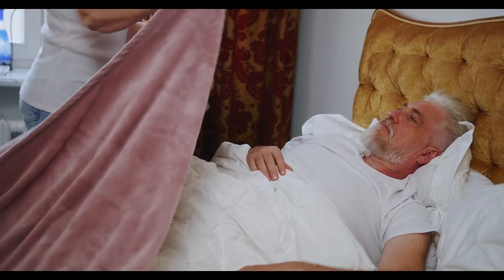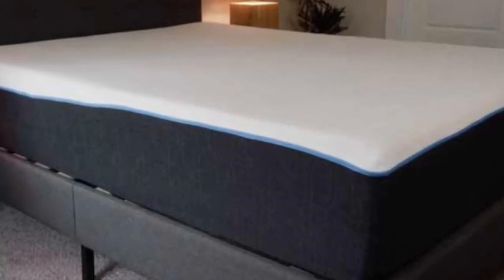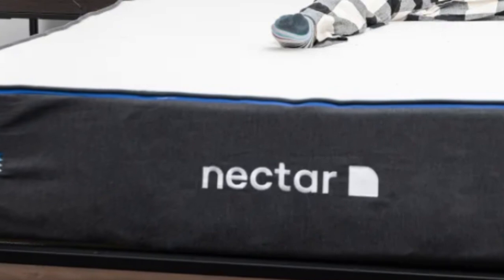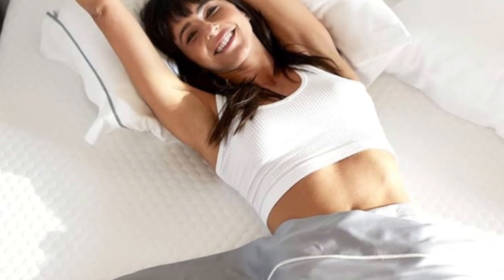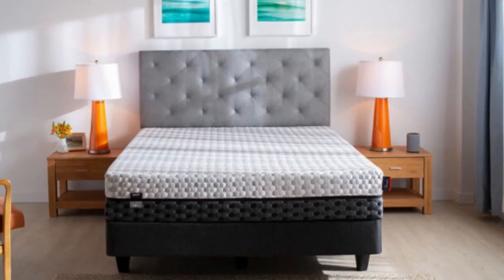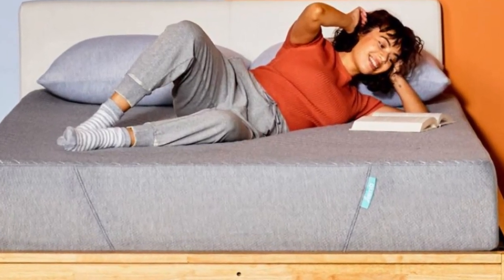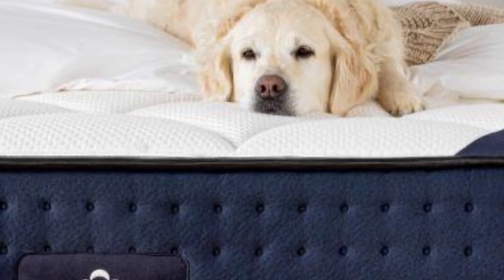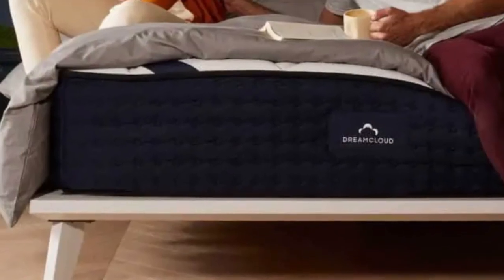Top 5 Best Budget Mattress Reviews of 2024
In this video we will show Top 5 Best Budget Mattress Reviews, Bear Original Mattress, Nectar Memory Foam Mattress, Layla Essential Mattress, Siena Memory Foam Mattress, DreamCloud Hybrid Mattress

👉 Best 5 Budget Mattress Lists:

1) Bear Original Mattress

2) Nectar Memory Foam Mattress

3) Layla Essential Mattress

4) Siena Memory Foam Mattress

5) DreamCloud Hybrid Mattress

In this video we'll be comparing the 5 Best Budget Mattress that are designed for different kinds of users. We will take into account performance features and price so you can decide which is best for you. All the products on our list were selected based on their own inherent strengths and features.

We'll be comparing the Bear Original Mattress, Nectar Memory Foam Mattress, Layla Essential Mattress, Siena Memory Foam Mattress, DreamCloud Hybrid Mattress; which are all great options if you're in the market for a best mattress.

0:00 - Intro
0:24 - Bear Original Mattress
2:32 - Nectar Memory Foam Mattress
4:37 - Layla Essential Mattress
7:19 - Siena Memory Foam Mattress
9:10 - DreamCloud Hybrid Mattress

Program.